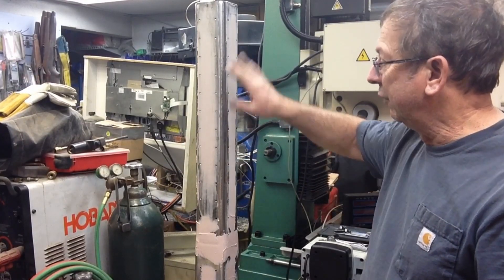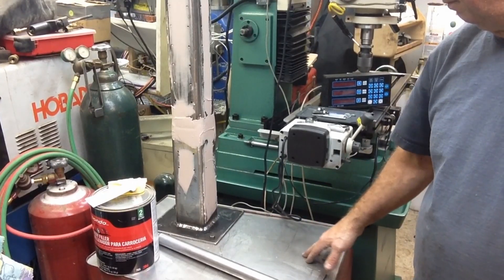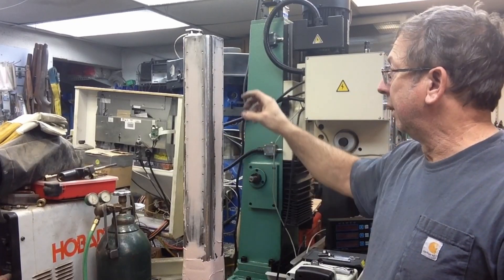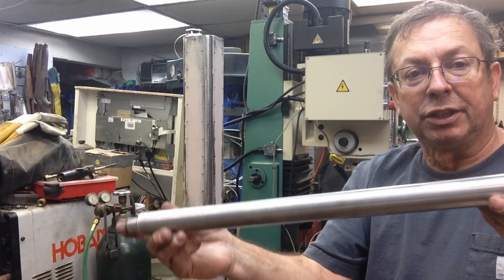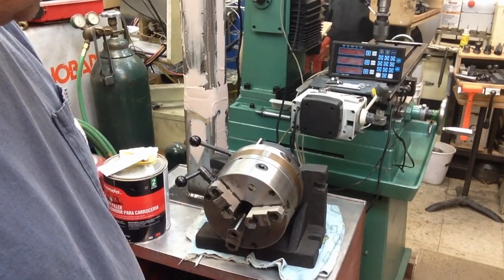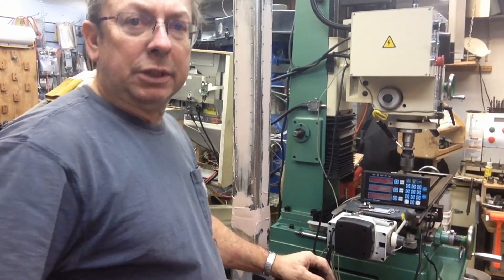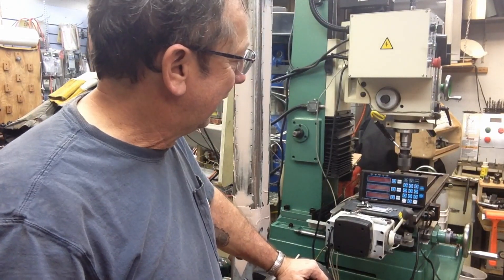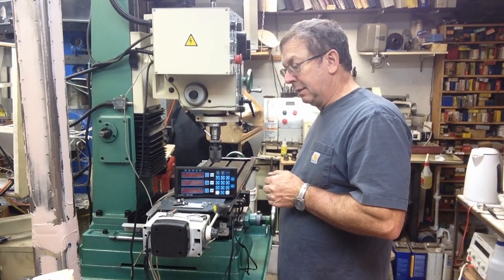Grizzly G0755 , Part 5: The Tool Tower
This is part 5 of this series. I am working on the tool tower that will be used to hold the DRO and accessories for the millm I am also talking about table height, rotary table sizes, and some problems which are becomming apparent with the new mill.